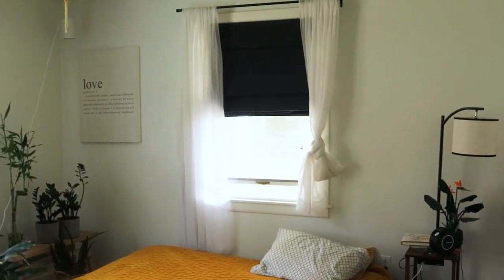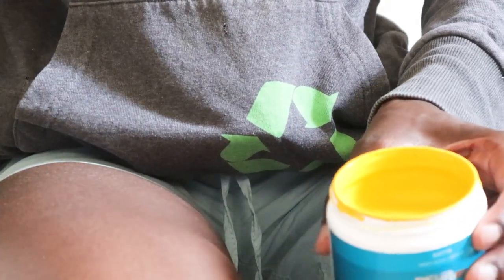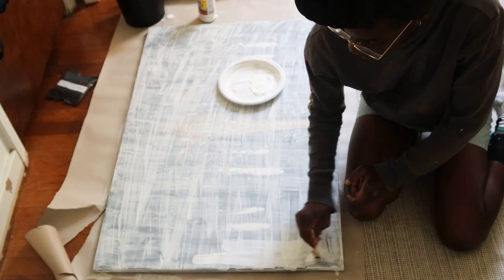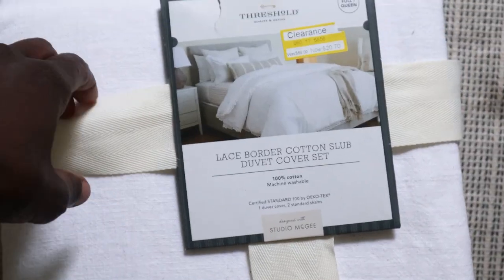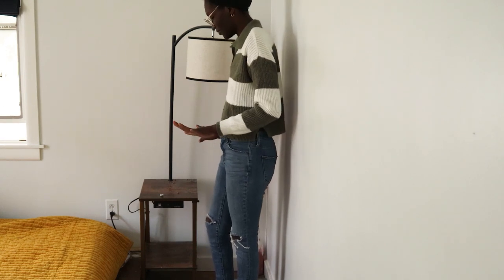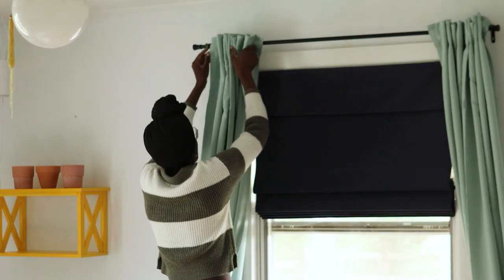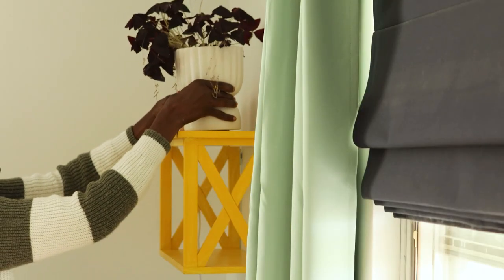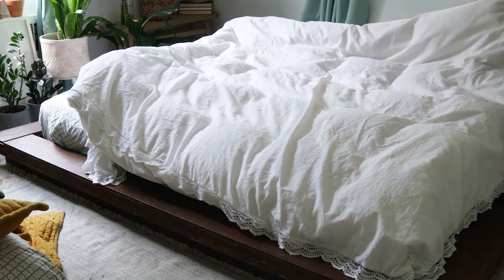SUMMER BEDROOM REFRESH | DIY WALL CANVAS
SUMMER BEDROOM REFRESH